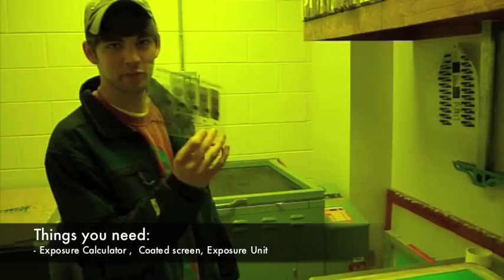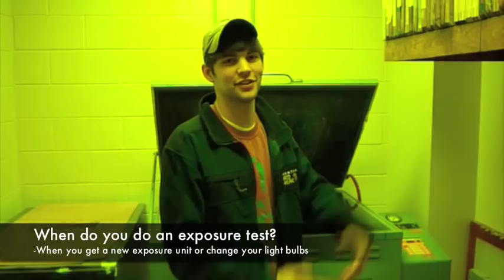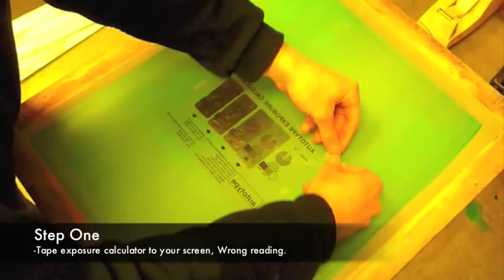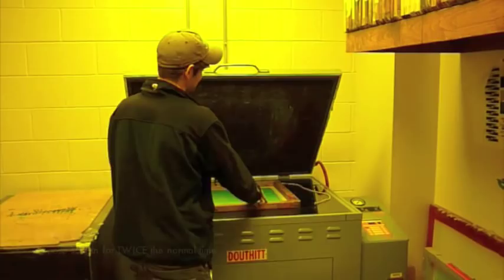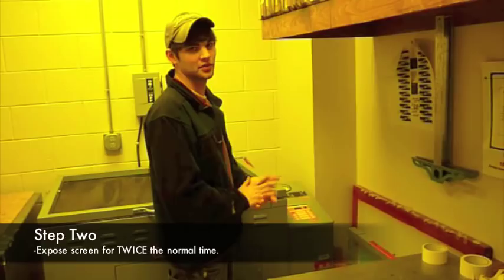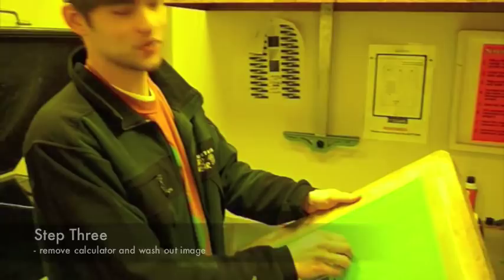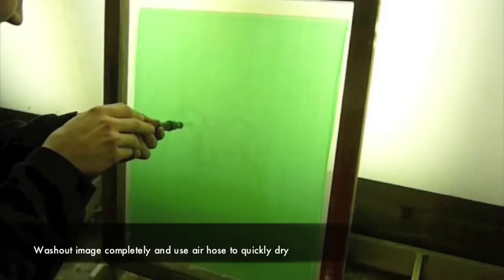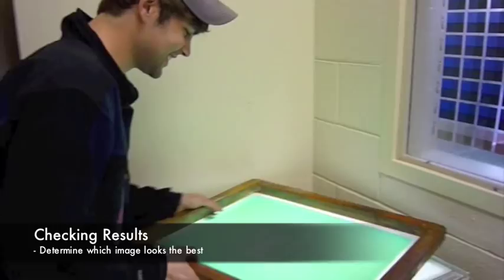Exposure Test for Screen Printing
How to do an emulsion exposure test for screen printing using an exposure calculator.